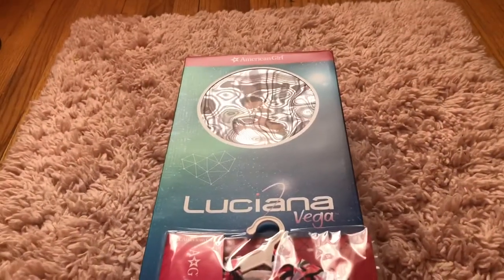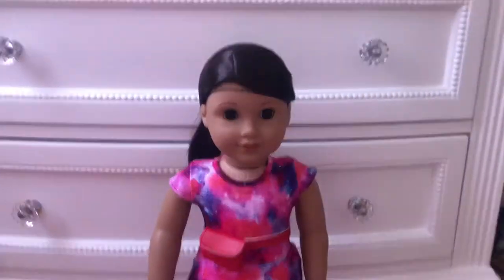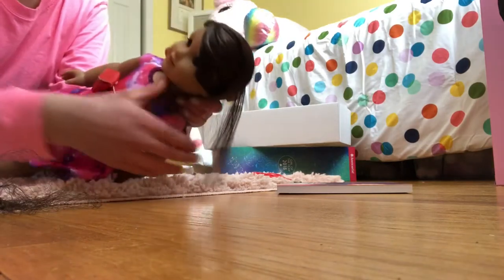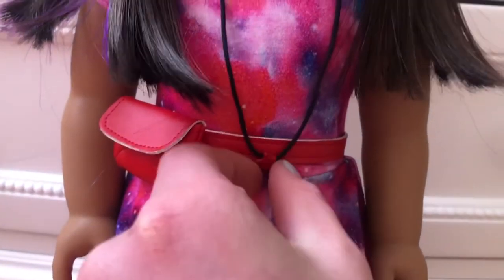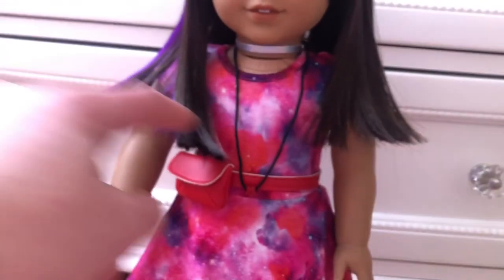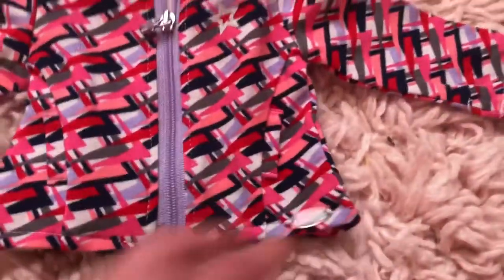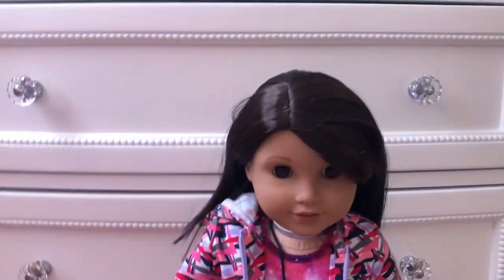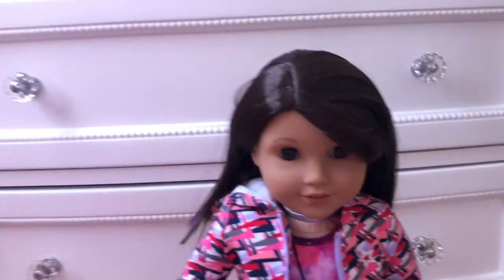Unboxing American girl of the year 2018!!!